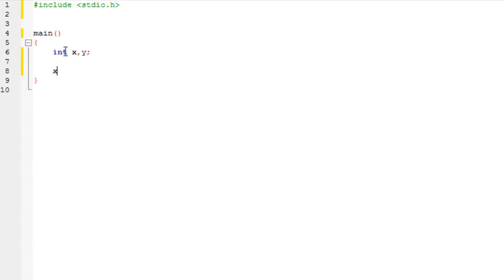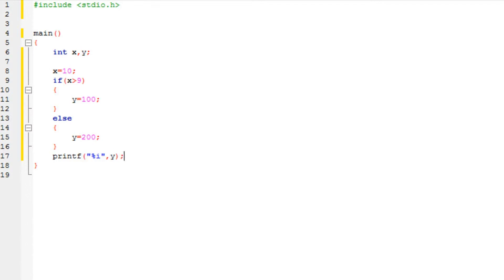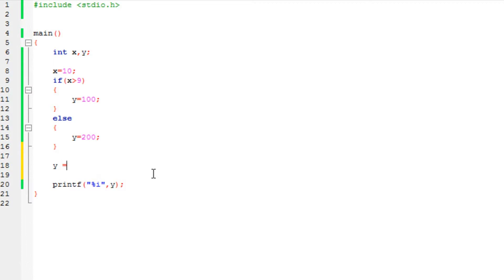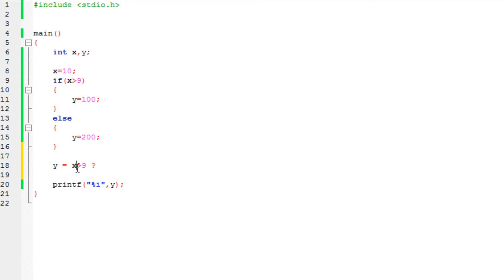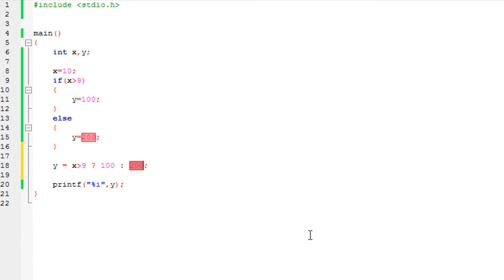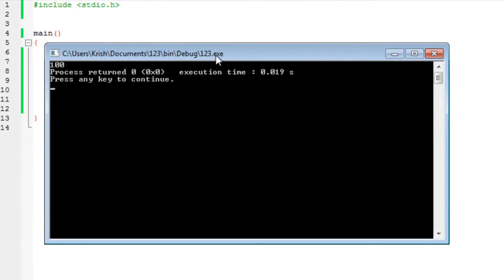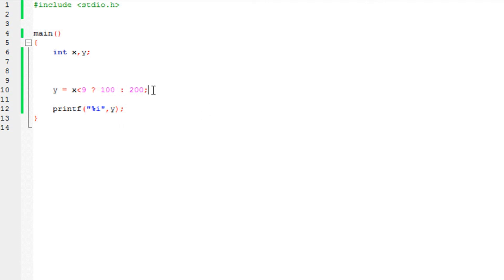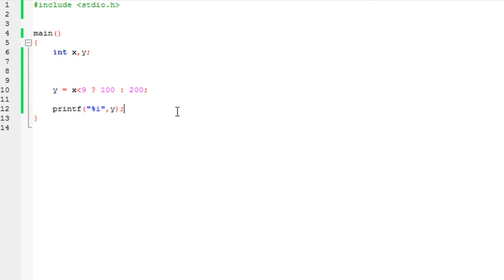Programming in C Tutorial 15: The Ternary Operator [HD]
This video explains:

1.What is Ternary Operator?
2.Alternative to If-Else statements
3.How does an Ternary operator work